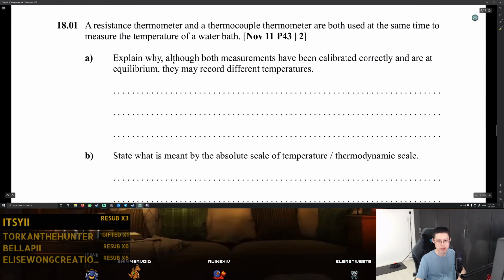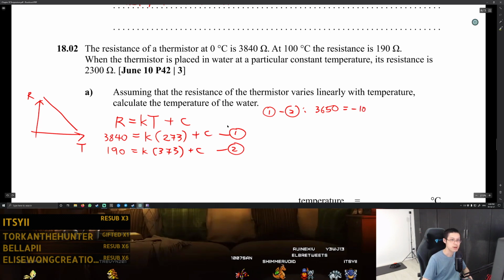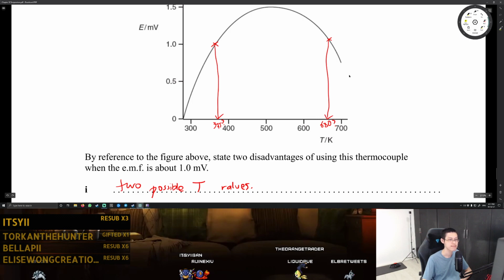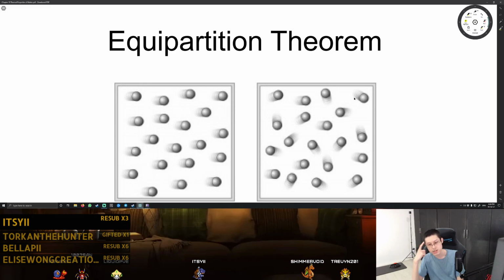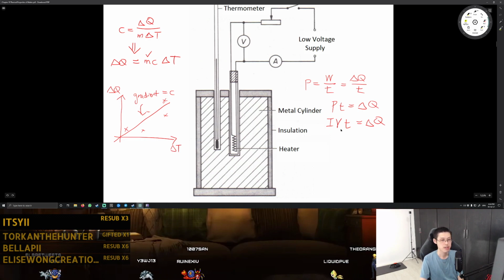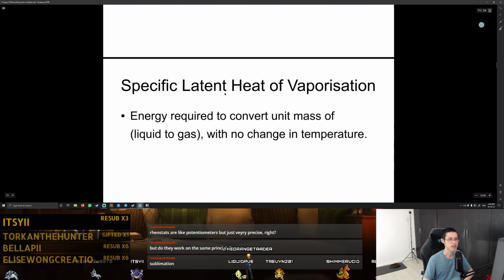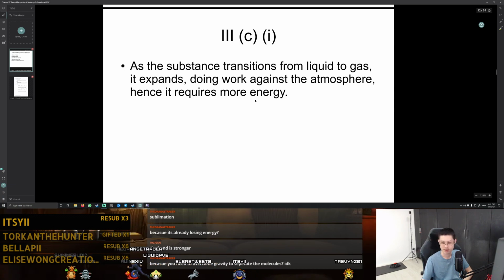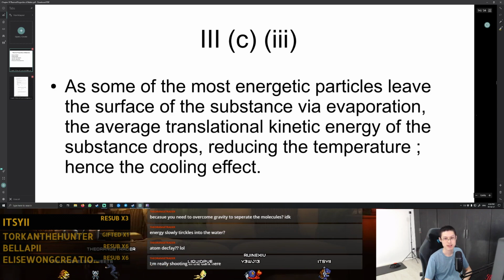Temperature / Thermal Properties of Matter (Cambridge A Level Physics - 2022 Exam)